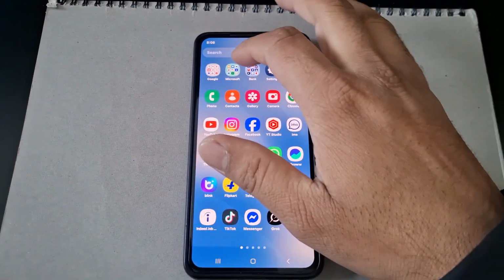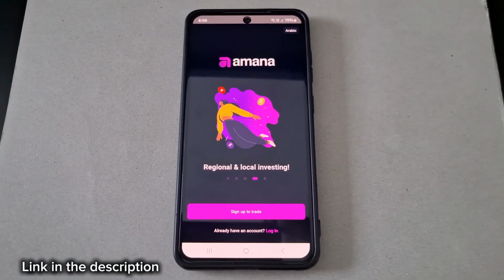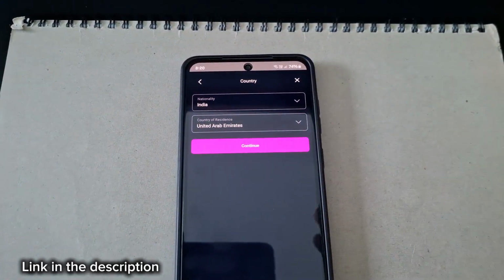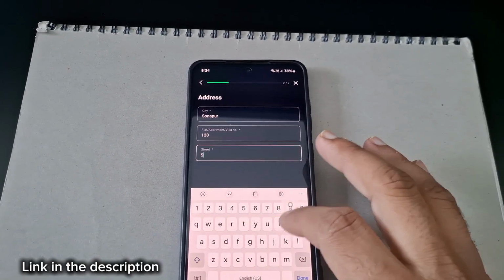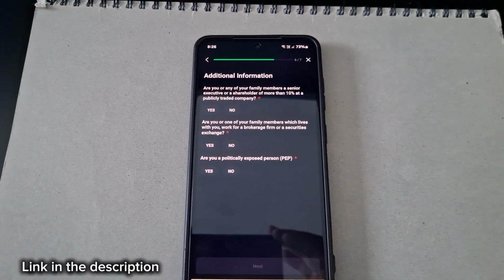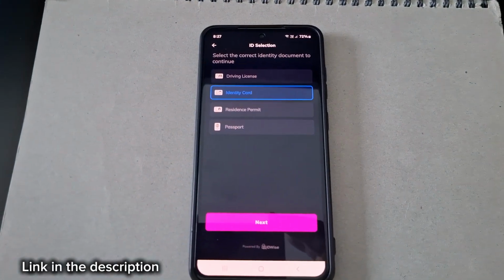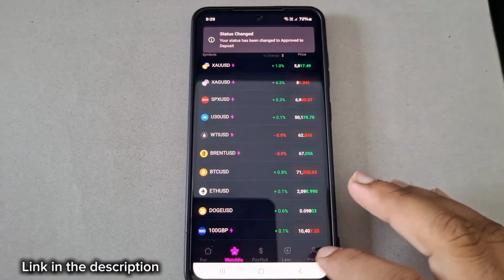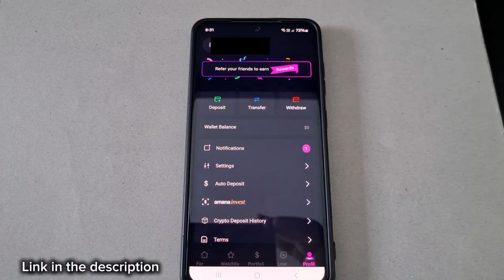How to Create amana Account for Trading & Investment in UAE | amana Account Kaise Banayein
Get a $100 Trading Bonus (non-withdrawable) on amana!
Here’s how:
2️⃣ Deposit $100 or more
3️⃣ Make a trade
✅ Your $100 bonus will be credited to your account the following month

In this video, I show how to create an account in the amana app, a trading and investment platform in UAE. I demonstrate step by step from downloading and installing the app from Play Store or App Store, entering your basic details like name and email ID, verifying your email and mobile number, and completing all required information to set up your account successfully. This guide helps beginners start trading and investing smoothly using amana.

how to create amana account uae
amana trading app signup guide
amana investment account registration
start trading with amana uae
amana app account setup tutorial
investing in amana app step by step
create trading account amana
amana uae trading guide
how to register on amana app
amana trading platform tutorial

amana account kaise banaye uae
amana app signup step by step
amara trading account create karna
invest karne ke liye amana account
amana registration guide uae
amara app tutorial trading
amana investment app account setup
trading shuru karne amana
how to use amana app uae
amara trading account creation

Bipul Das
realbipuldas